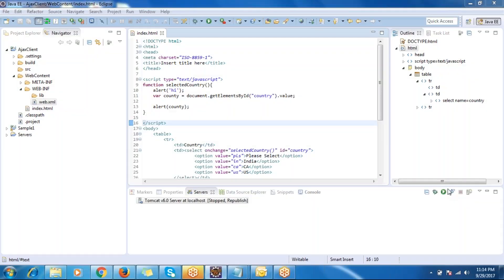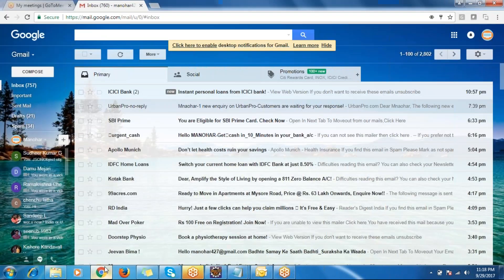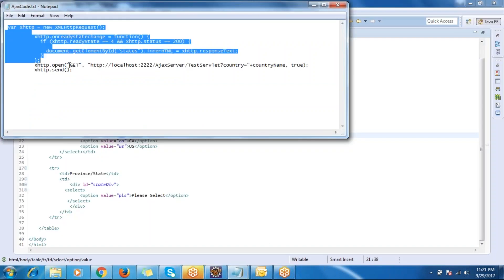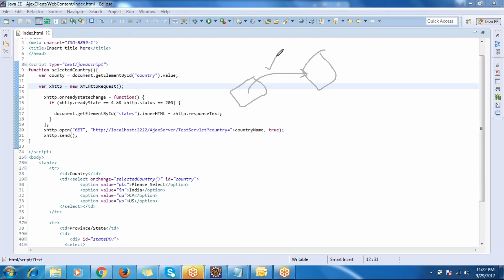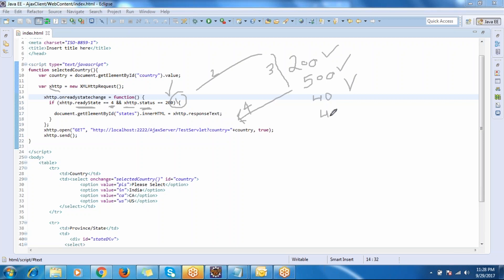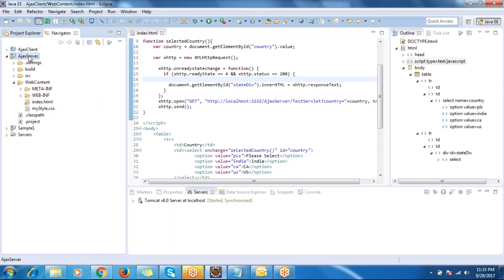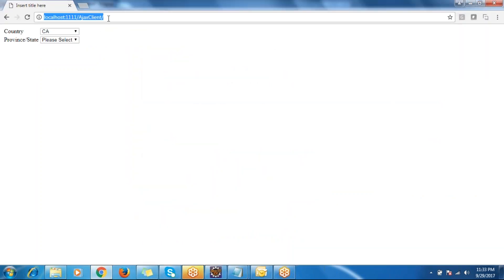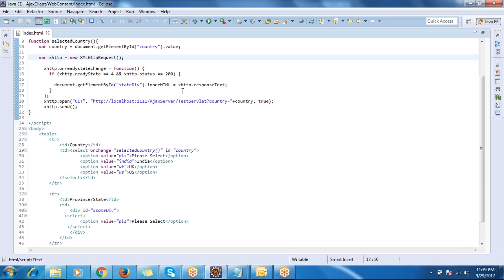Ajax Part 2